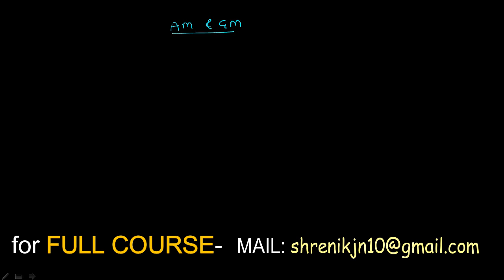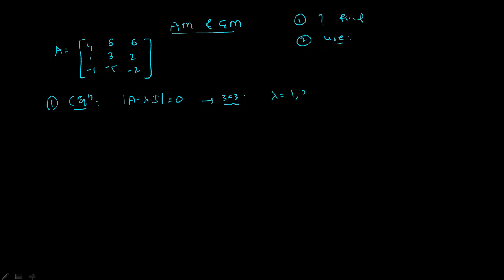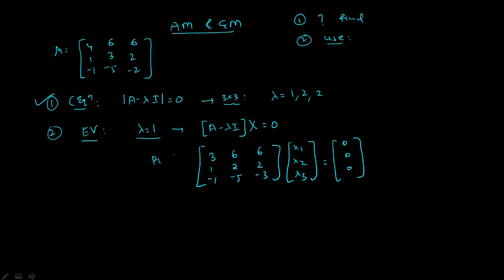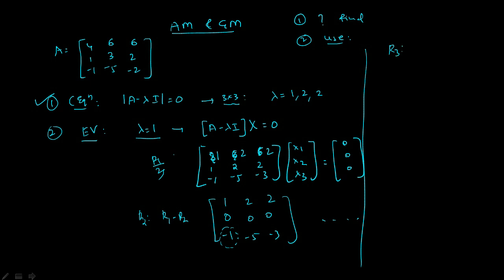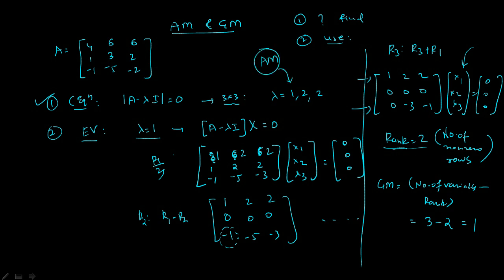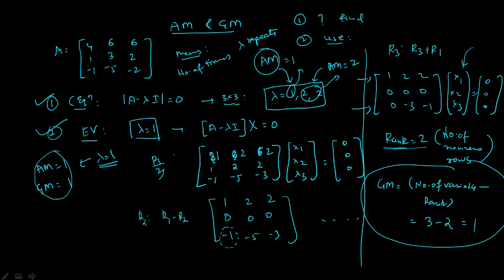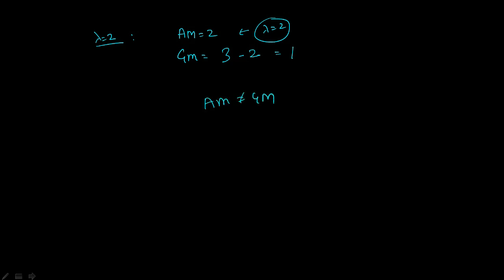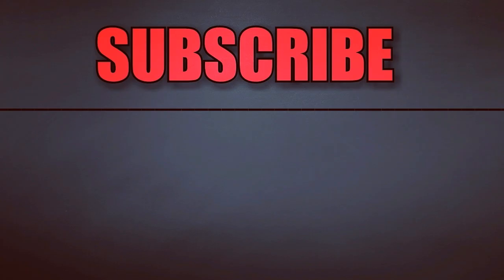ALGEBRAIC & GEOMETRIC multiplicity (AM & GM) |Eigen values and eigen vectors |Dr Maths